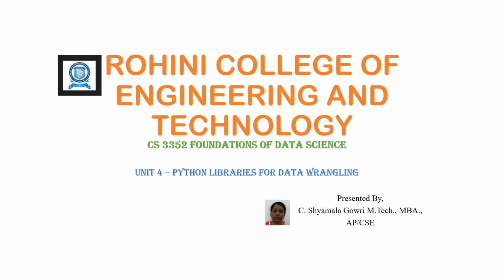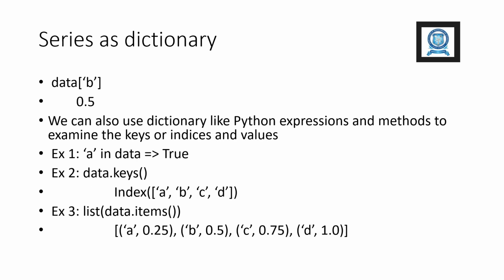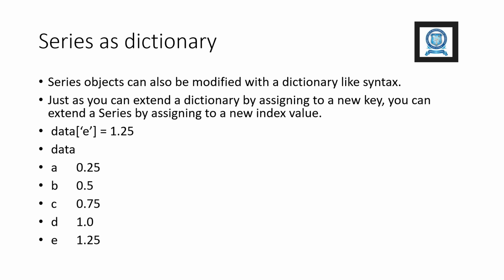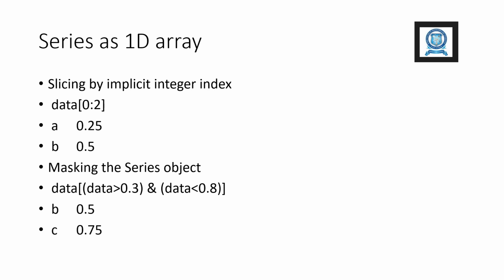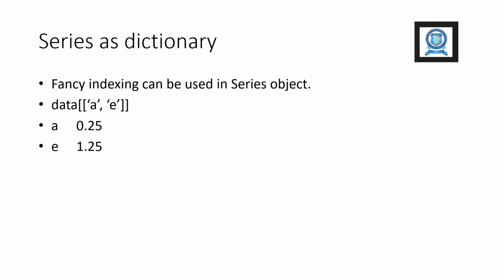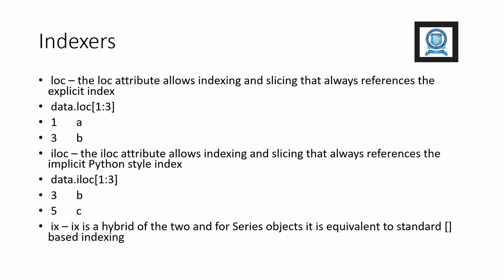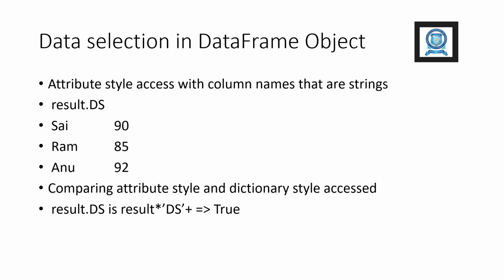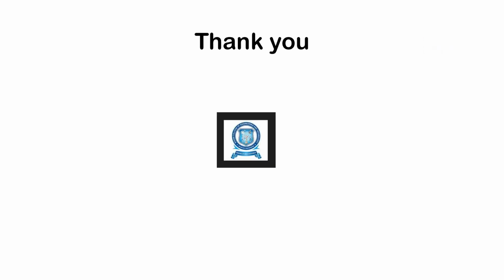Data Indexing & Selection